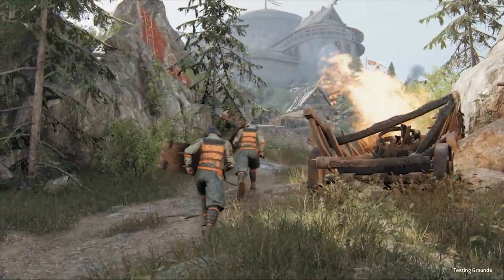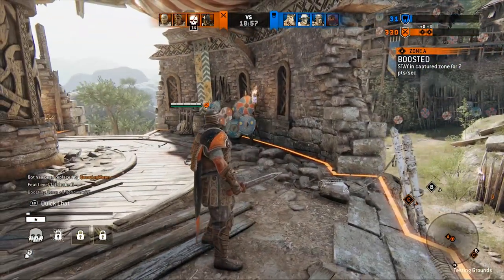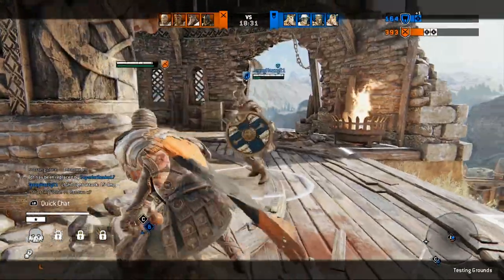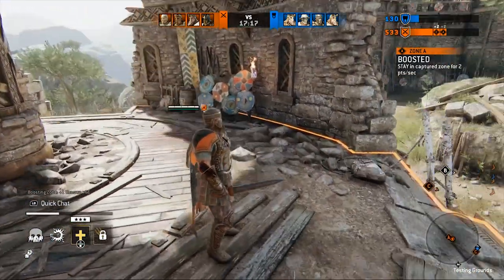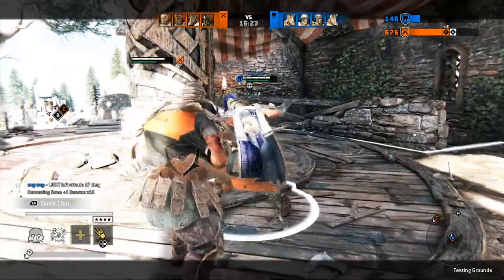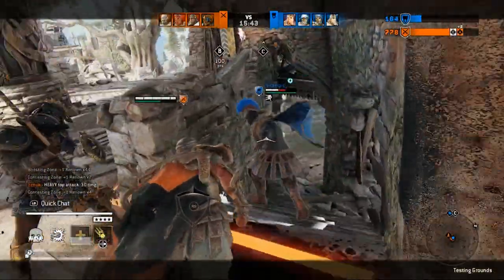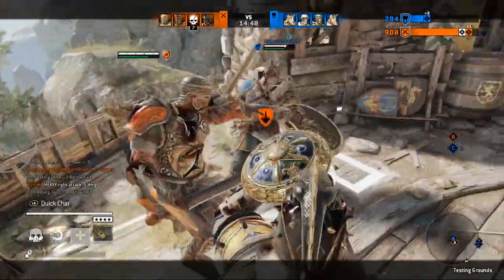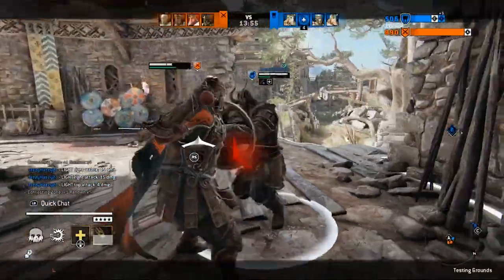For Honor Testing Grounds First Impressions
In this video, I give my first impressions on testing grounds and talk about the Centurion improvements.

The moment I uploaded this video, todays Warriors Den blog post went up